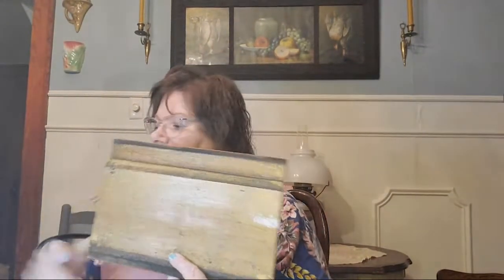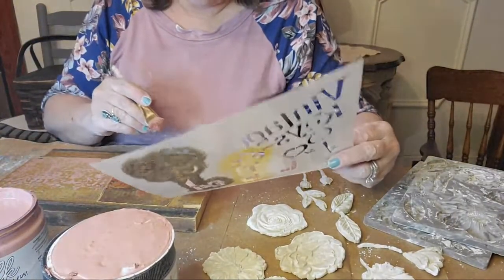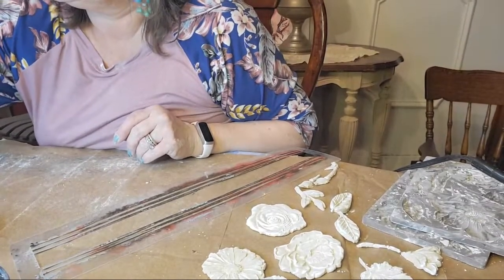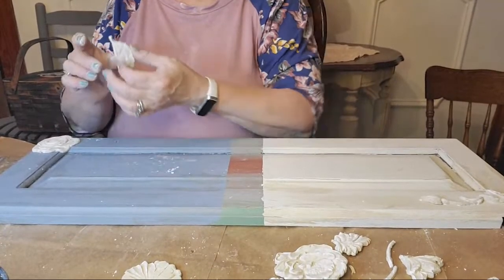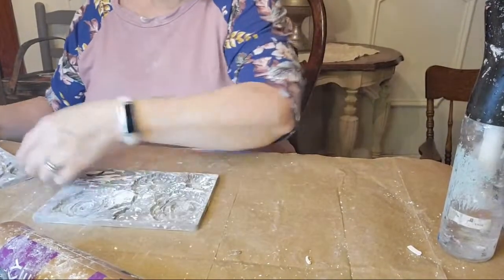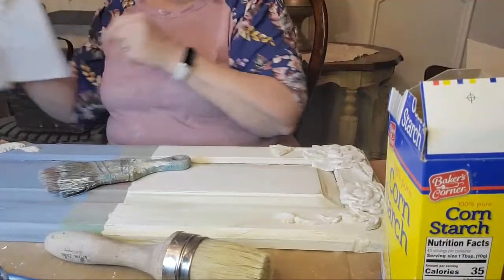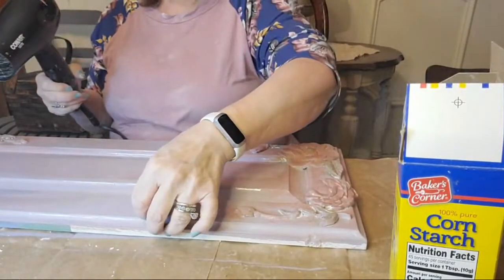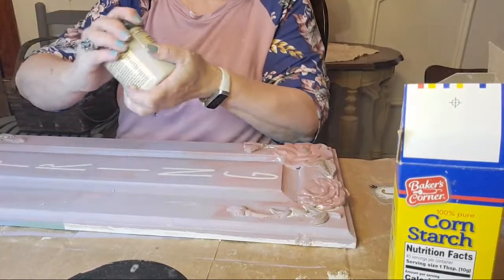More Upcycled FUN with Dixie Belle and Redesign with Prima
and join me every Thursday for More than Decor at 8PM EST, Saturdays at 4 PM for Step by Step, and LIVE every Tuesday night at 8 PM EST for Tuesday Talk. A little painting,  a little talking!